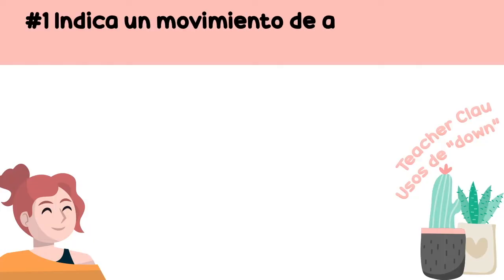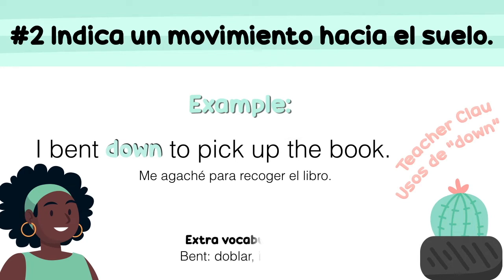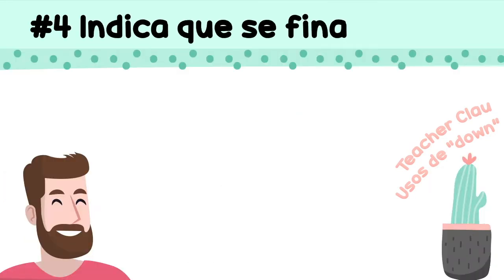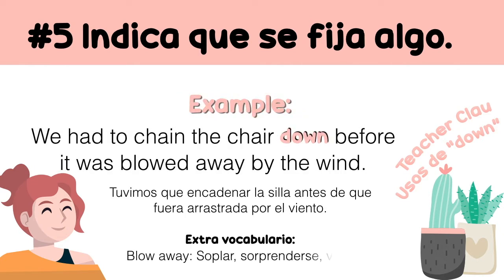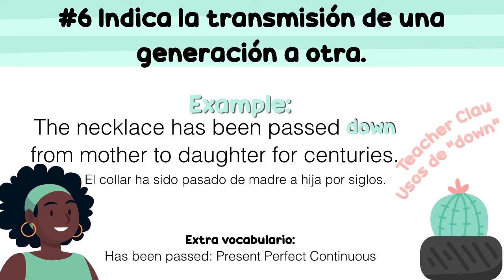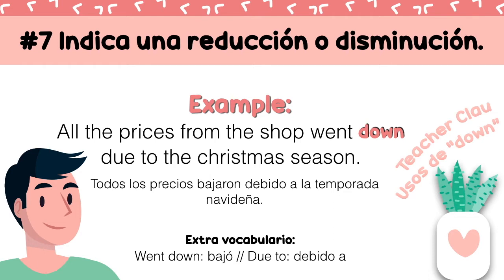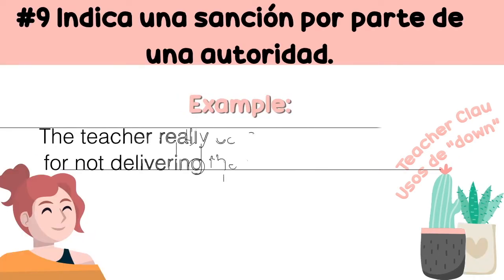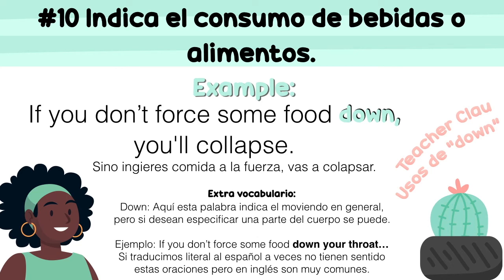Aprende en Inglés los uso de "Down"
El dia de hoy te traigo  los uso de "Down"